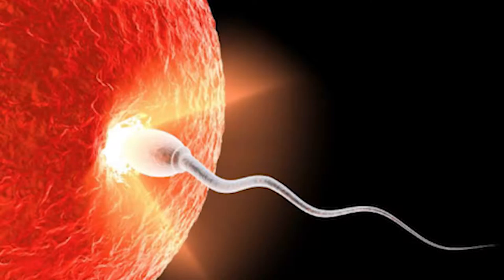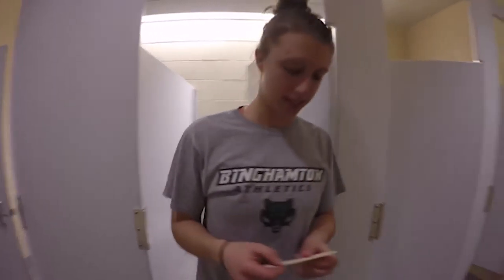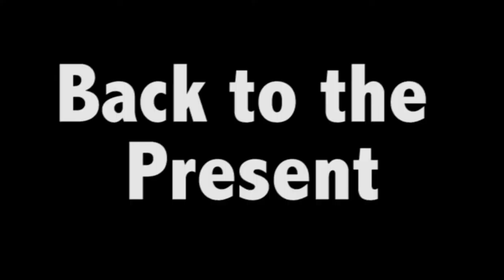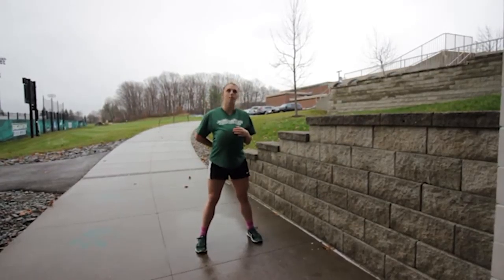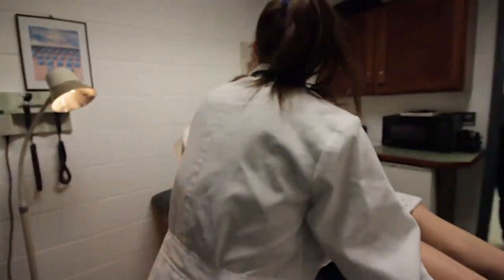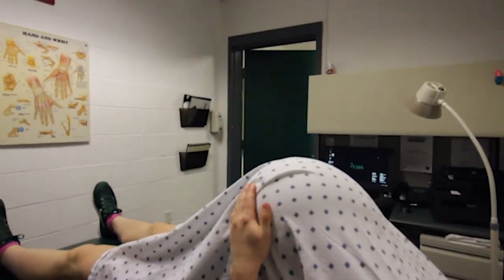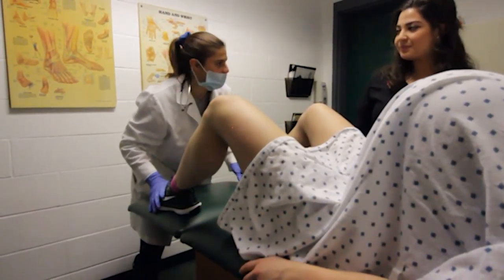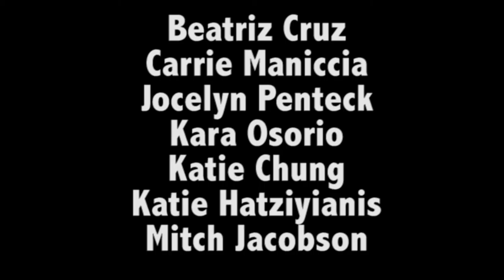Fetal development Mol Gen Binghamton University